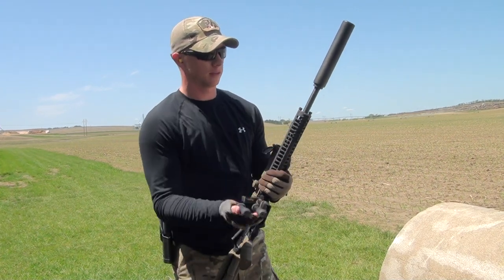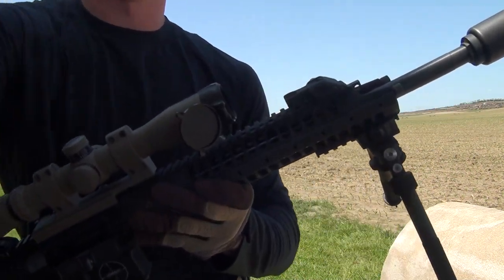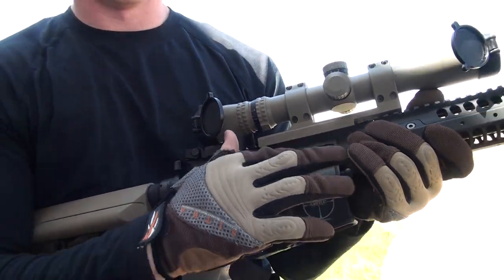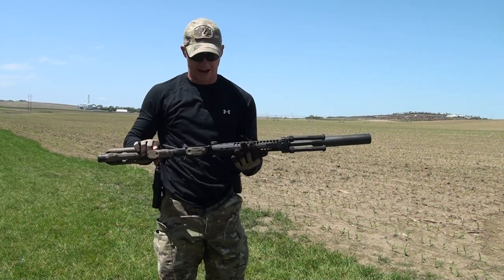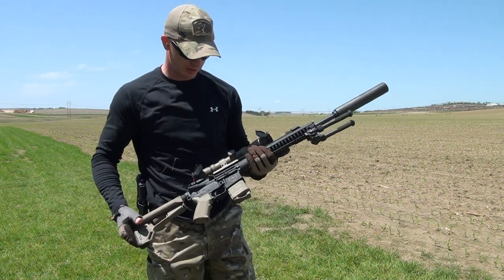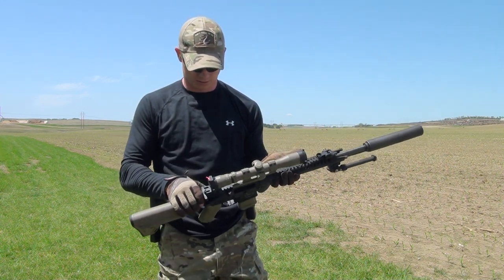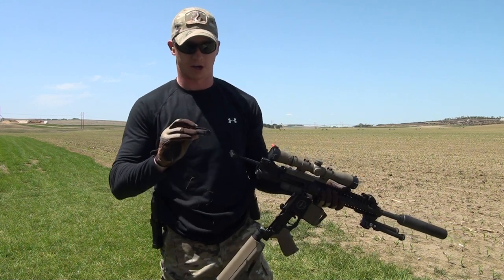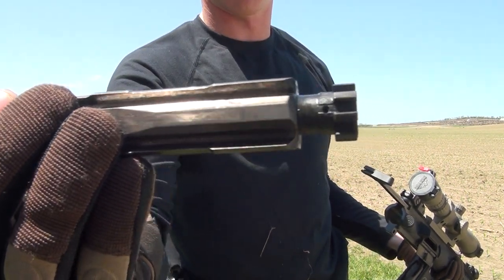LWRC M6A5 SPR "range session 2"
I am using  Black Hills 77 OTM ammo, shooting at 200 to 450 yards only using holdovers, the suppressor is a YHM 7.62 Phantom